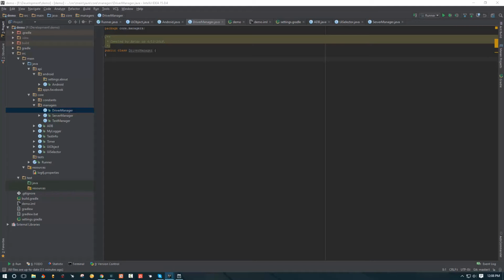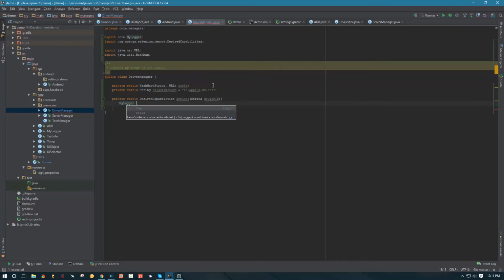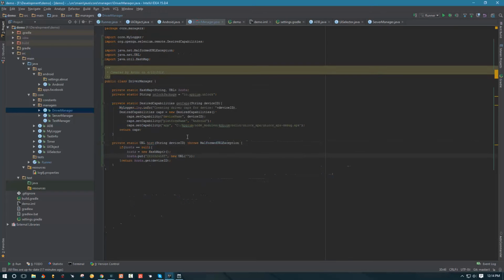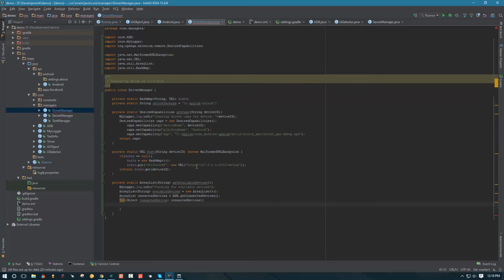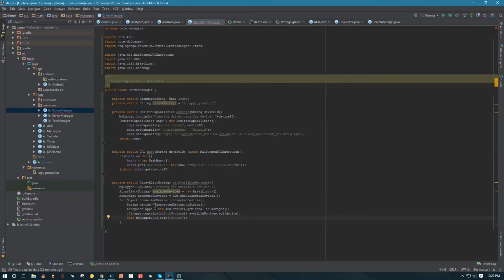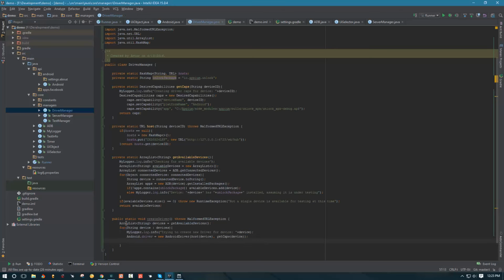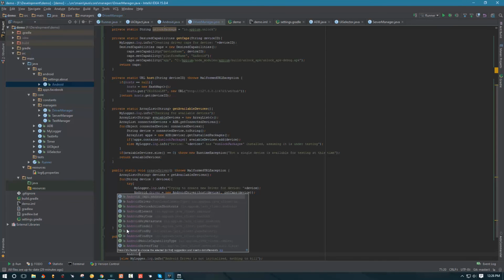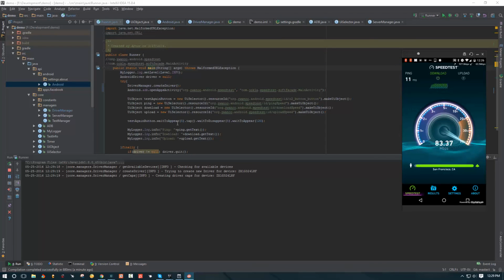Creating DriverManager for AndroidDriver [Advanced Appium Tutorial - 10][Java]